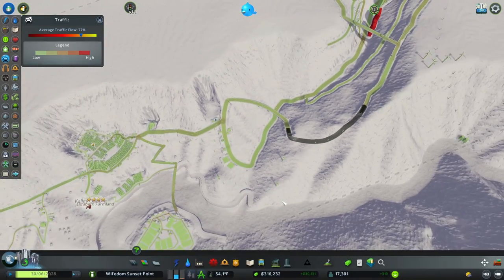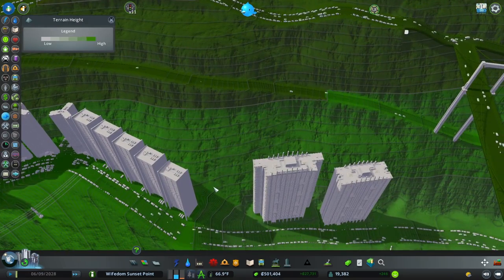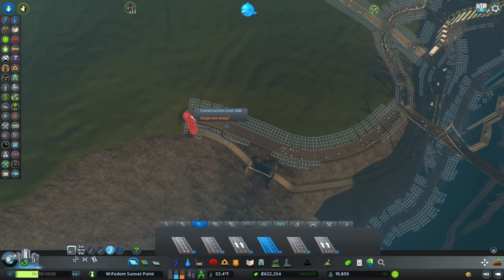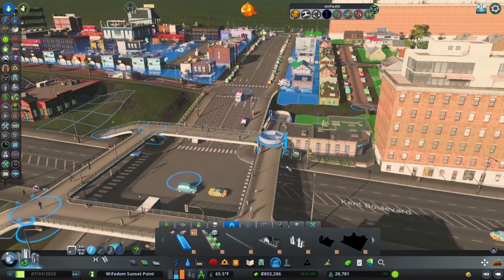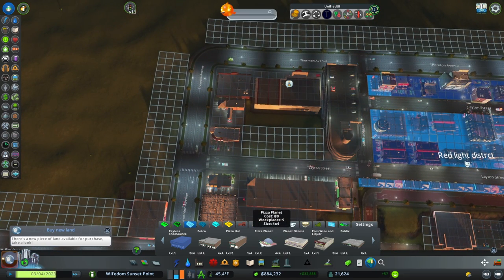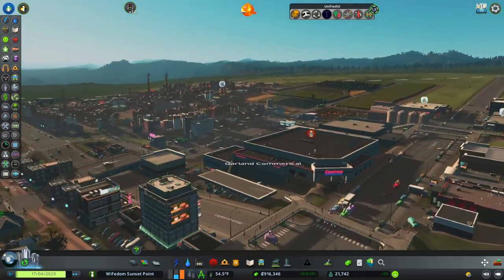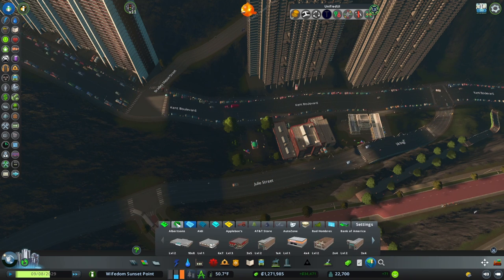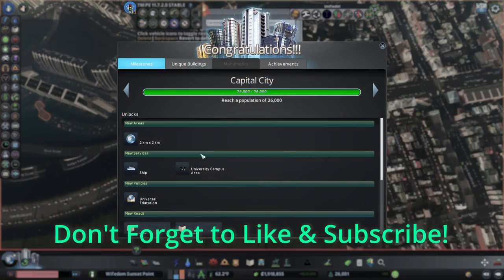Wife's New Commercial District & Wonky Canyon Roads: Husband vs Wife City Challenge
In this video, Wife creates a major commercial hub near her industrial sector, "fixes" traffic into Skyscraper Canyon with a heaping helping of Spaghetti, and continues to develop her pet project of high-rise canyon-dwellers.

Let us know what you guys usually do for your commercial sectors and/or canyon roads?

0:00 - Intro to the new commercial district
0:30 - Quick check on traffic . . . oh boy!
1:18 - Lets make some Spaghetti!
3:05 - Back to the Commercial Zone & Paths
5:32 - Hows it look so far?
6:09 - A quick look back at our Industry
6:47 - MORE PEOPLE for Skyscraper Canyon!
8:41 - Ending bits